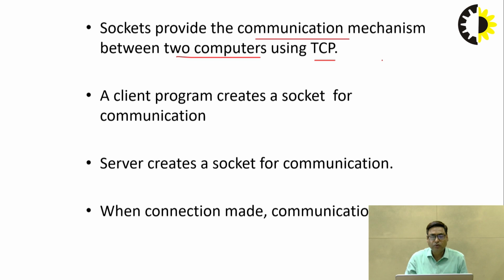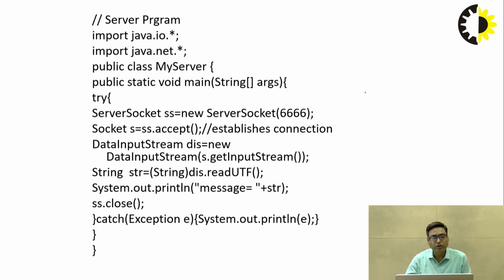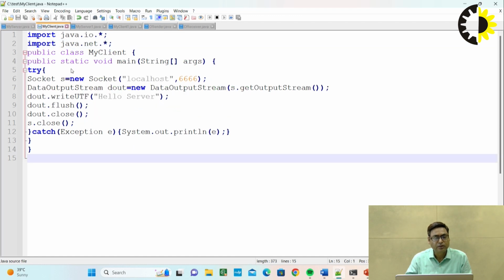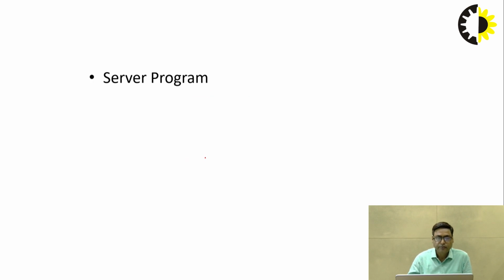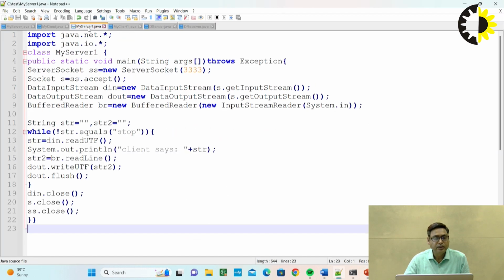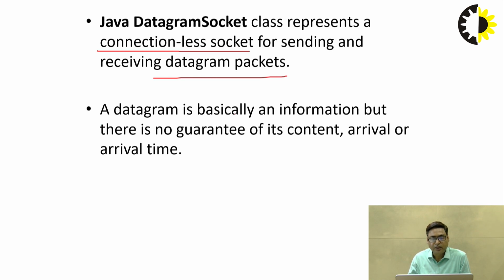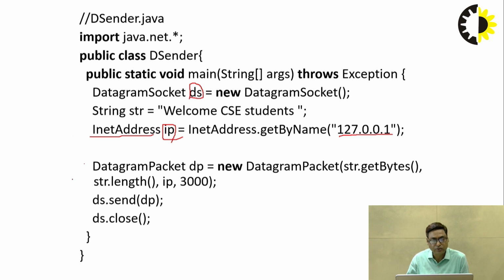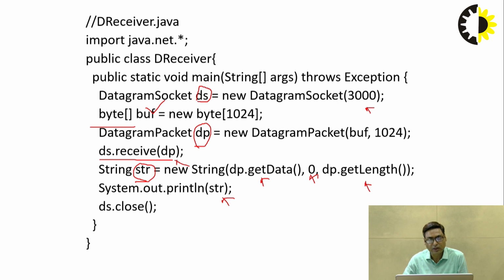''TCP Socket and Datagram Socket Programming'' Web Technology Lecture 03 By Dr Shashank Sahu, AKGEC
This video Explain socket programming using java clams. It is also discuss connection less deprogram pocket programming